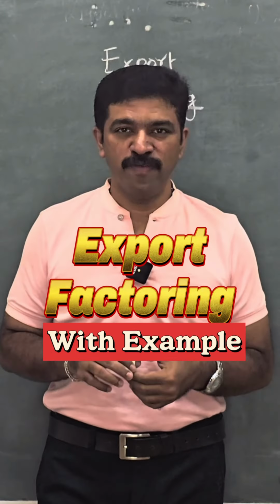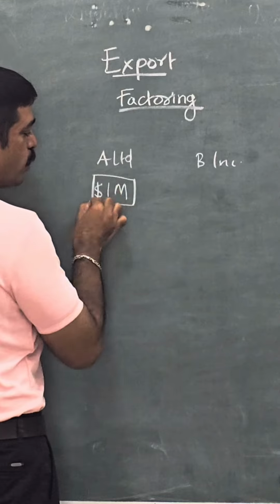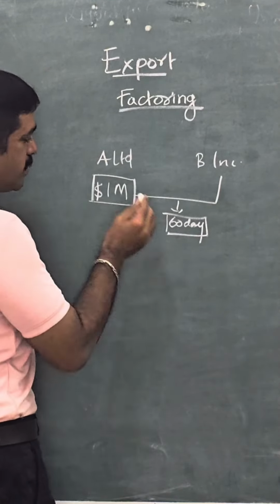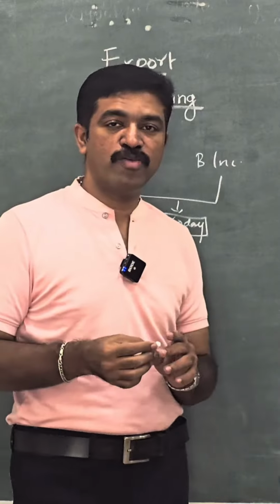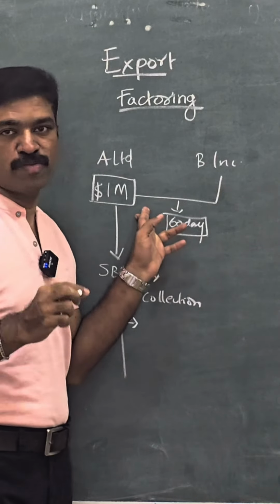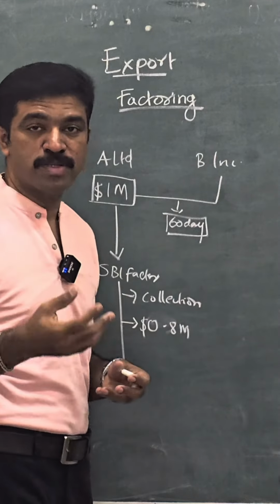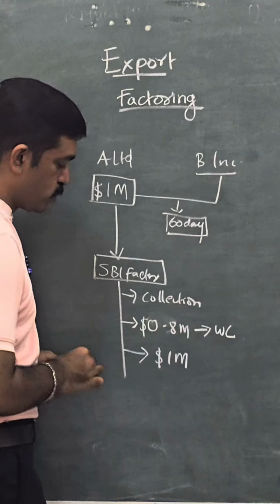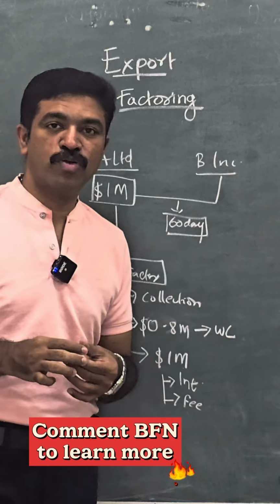What is export factoring?